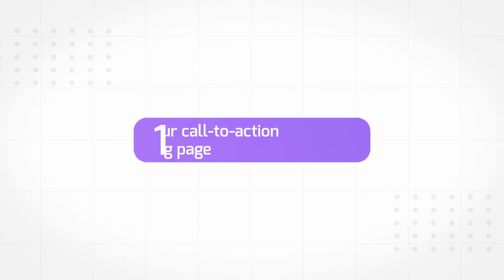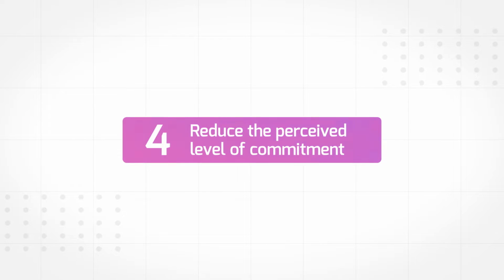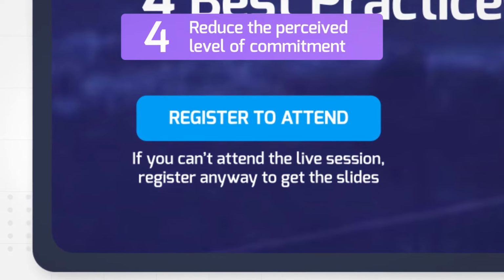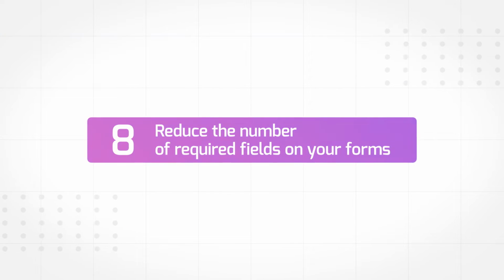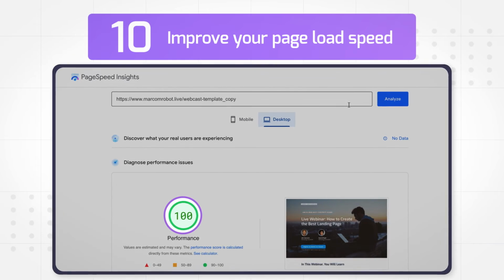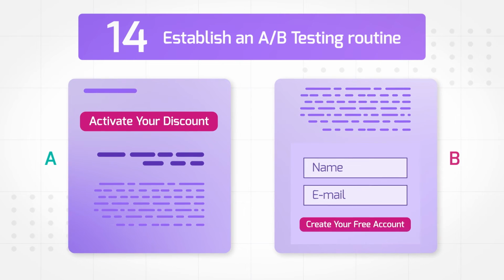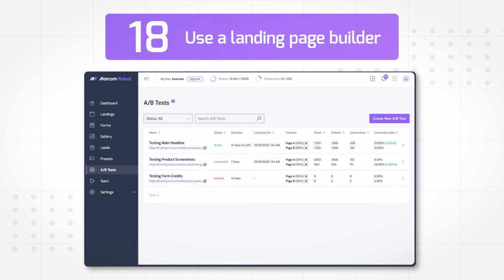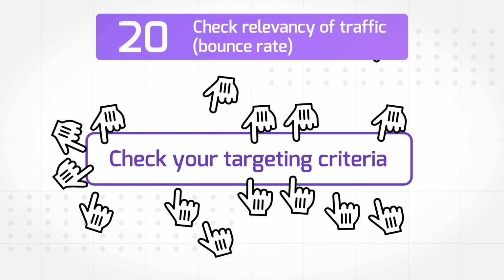How to Increase Your Landing Page Conversion Rate - 20 Practical Steps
In this video, you'll learn how to increase your landing page conversion rate using the twenty (20) practical steps. Discover the exact actions that you can try today to maximize your landing page conversion rate.